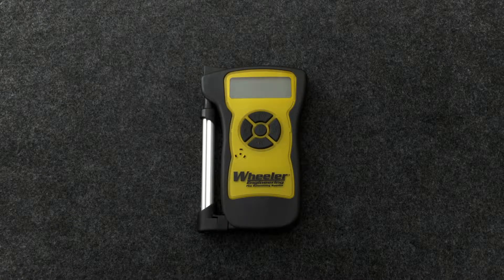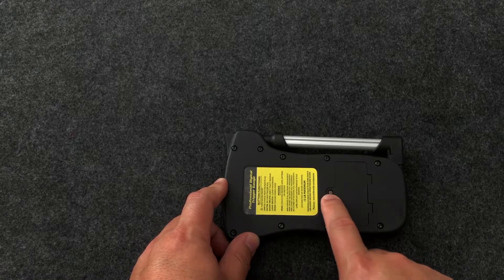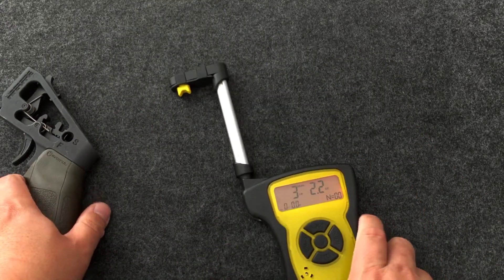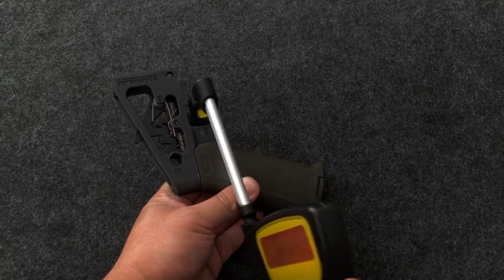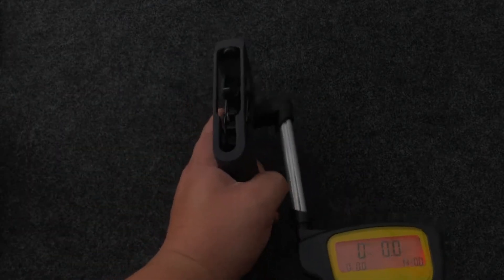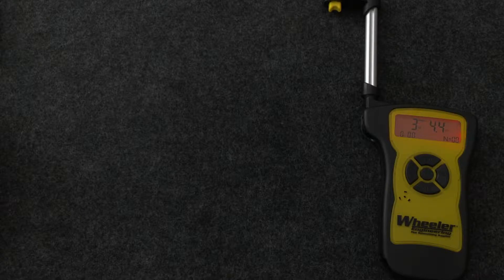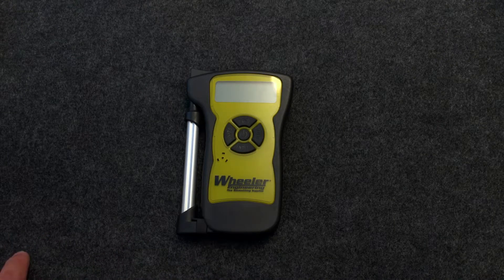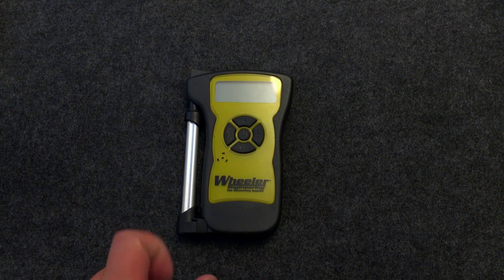Wheeler Digital Trigger Gauge review and accuracy